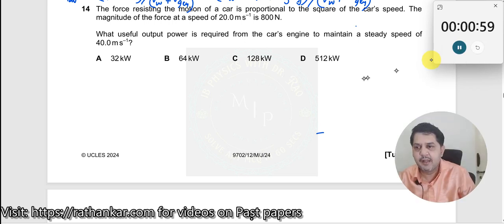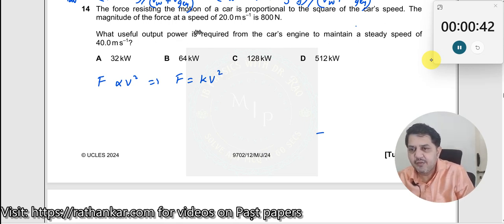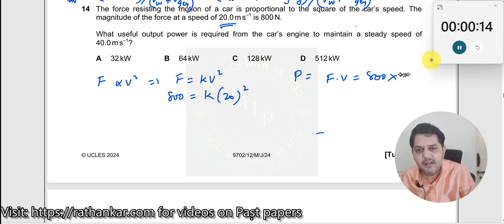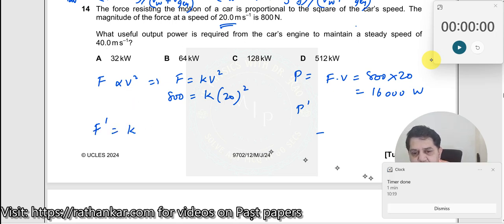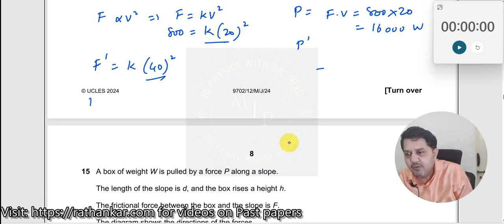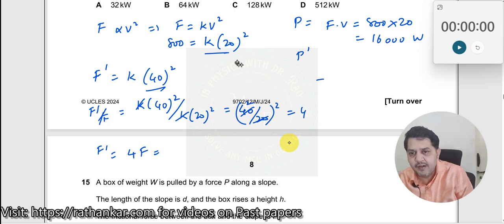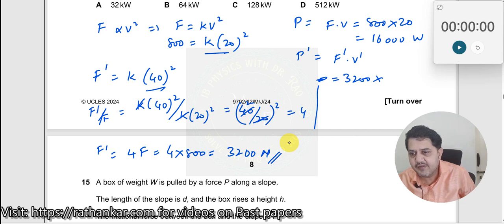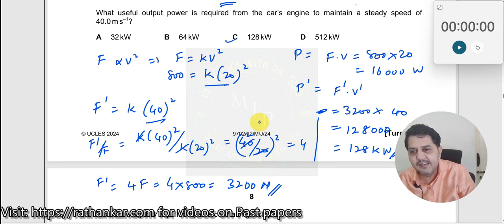14. The force resisting the motion of a car is proportional to the square of the car’s speed. The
The force resisting the motion of a car is proportional to the square of the car’s speed. The magnitude of the force at a speed of 20.0 m/s is 800 N.

What useful output power is required from the car’s engine to maintain a steady speed of 40.0 m/s?

Options:
A. 32 kW
B. 64 kW
C. 128 kW
D. 512 kW

Solution:

Relationship between force and speed:
Since the force is proportional to the square of the speed, we can write:
F ∝ v²

Let F1 be the force at speed v1 = 20.0 m/s, and F2 be the force at speed v2 = 40.0 m/s.
Then:
F2 / F1 = (v2 / v1)²

Substituting the values:
F2 / 800 = (40 / 20)²
F2 / 800 = 4
F2 = 800 × 4 = 3200 N

Power required:
Power is given by:
Power = Force × Speed

At v2 = 40.0 m/s and F2 = 3200 N:
Power = 3200 × 40
Power = 128,000 W = 128 kW

Answer: C. 128 kW